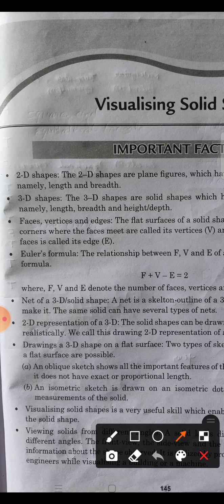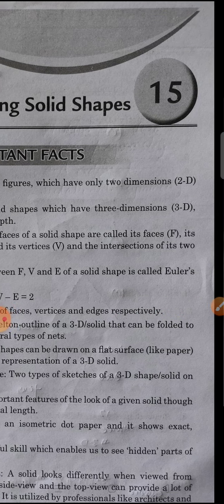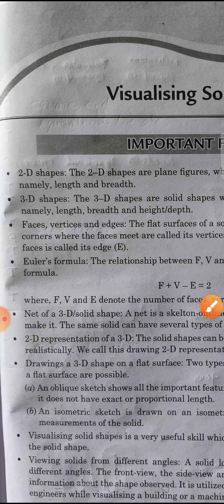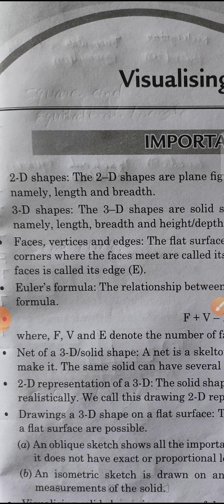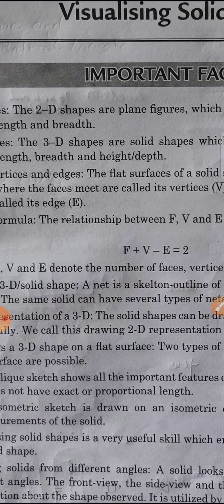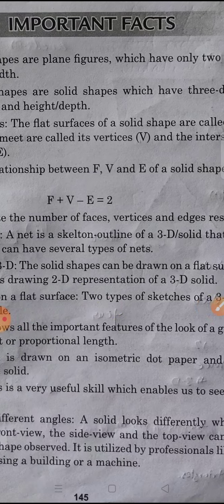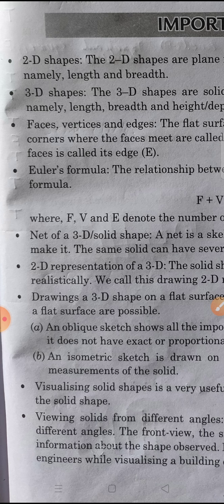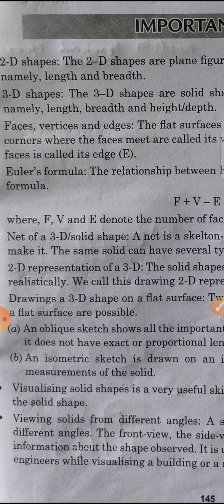Class-7|Maths(workbook)|ch-15|Visualising solid shapes|Introduction.